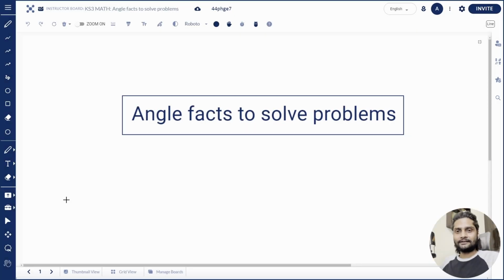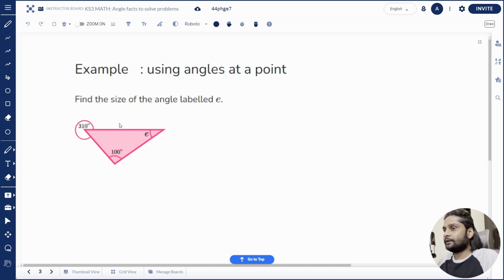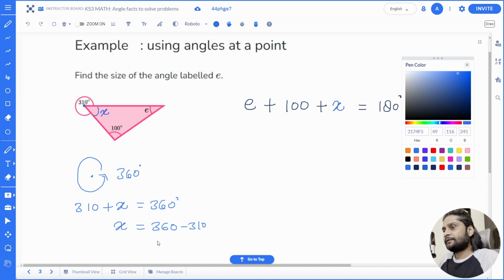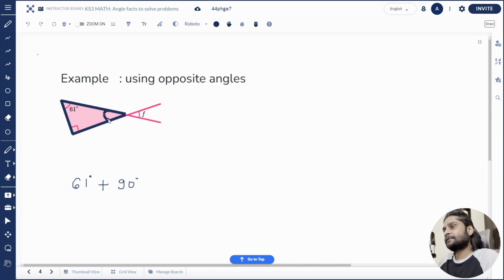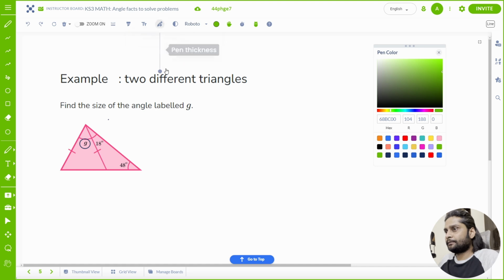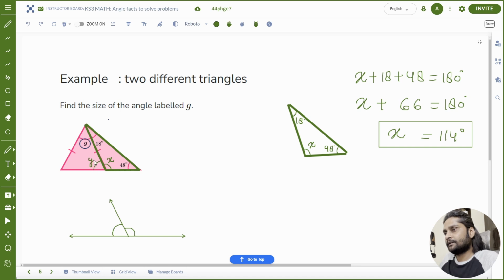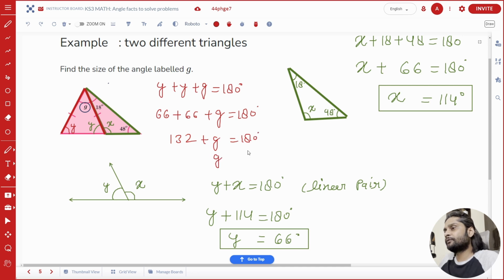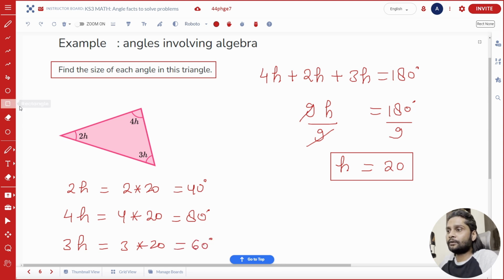Year 8 Maths | Angle Facts to Solve Problems | Lesson 6.3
In this video, you will learn how to use angle facts to solve problems step by step, with clear explanations and worked examples to help you apply geometric reasoning confidently.

Topics covered:
• solving missing angle problems